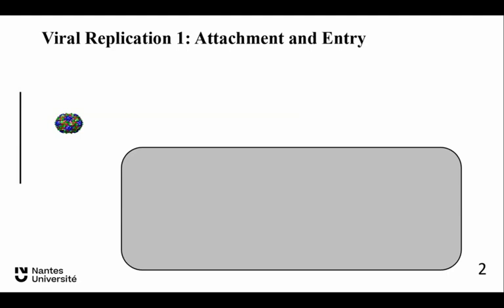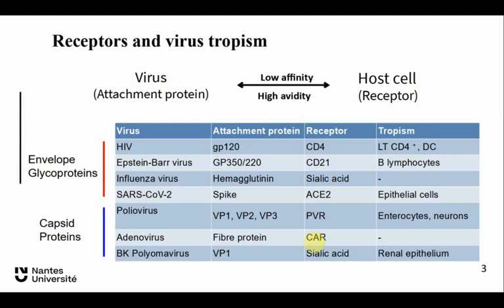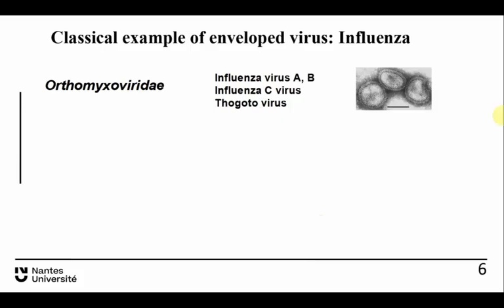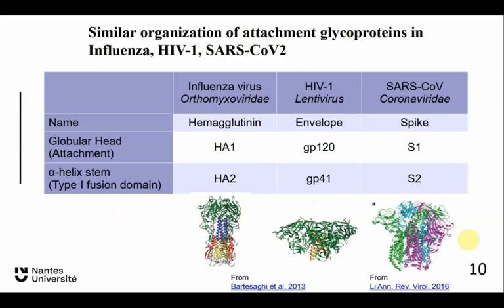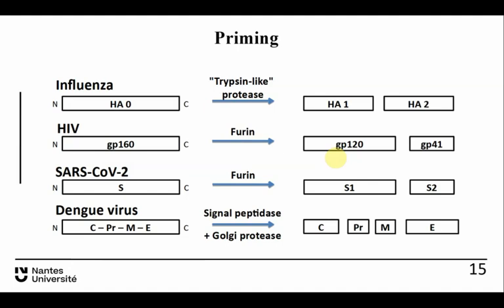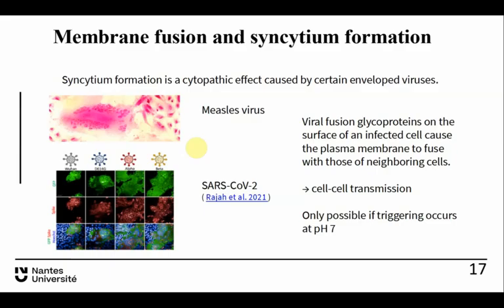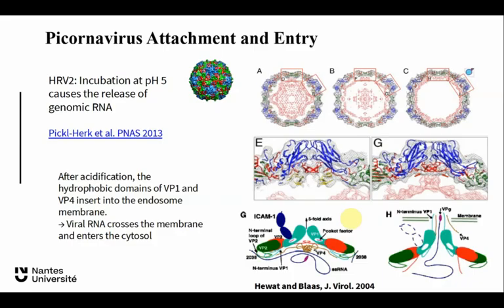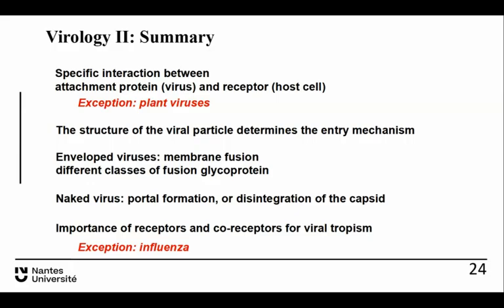ViroMycoL3 ABT 2 : Attachment and Entry